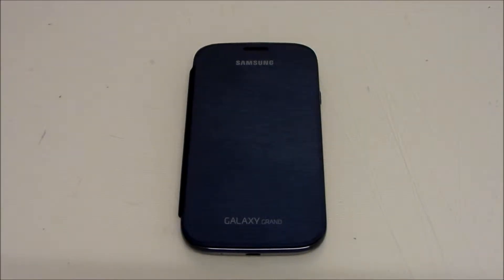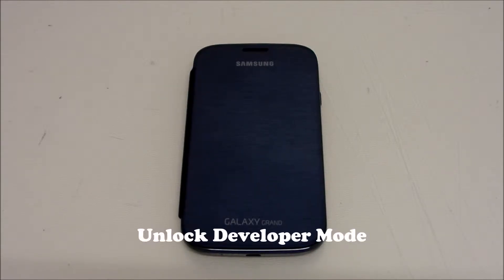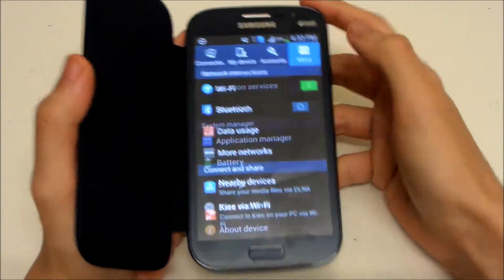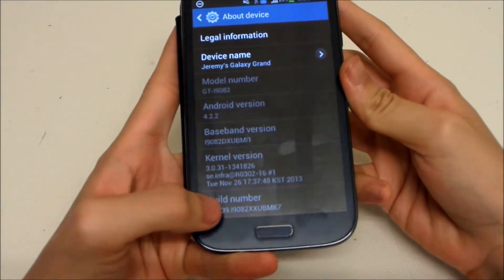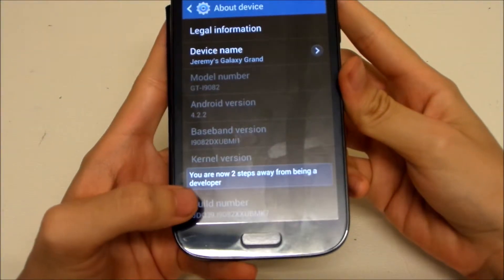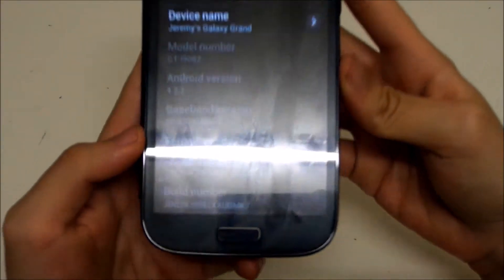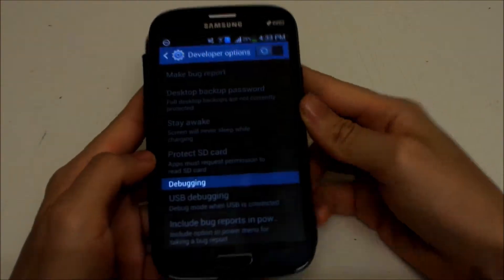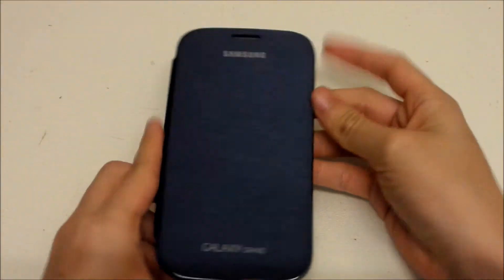Samsung Galaxy Grand: Tips/Tricks of the Week #3 - Unlock Developer Mode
Here are some tips or tricks that you might have not seen before on the Galaxy Grand. This tip/trick of week happens every Saturday/Sunday (Weekly). Got some tips that you know? Write it down in the comments below!